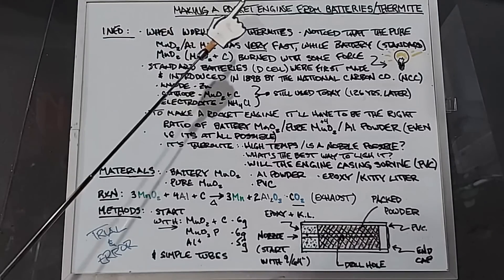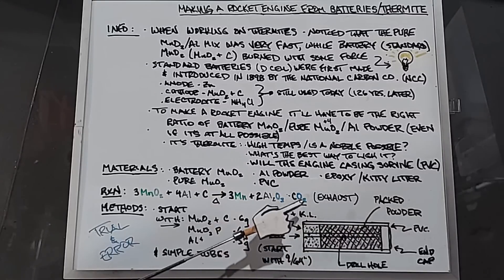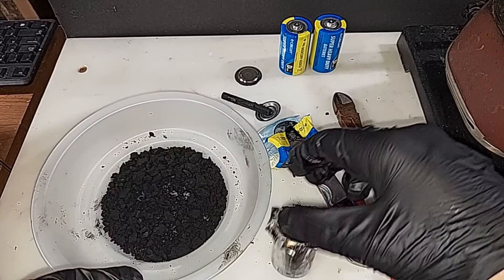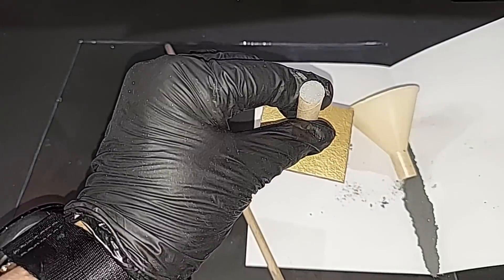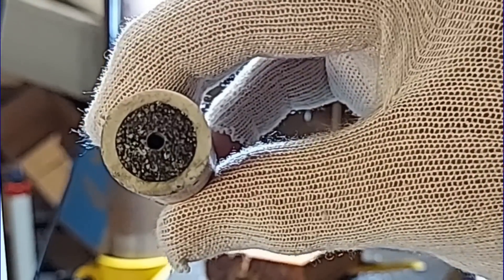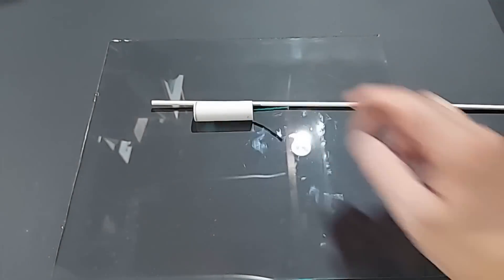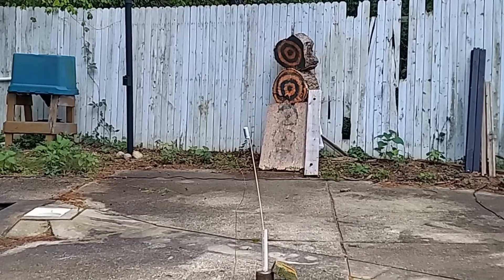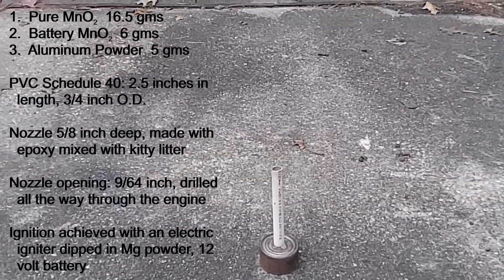Making A Rocket Engine From Thermite And Batteries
After working with several thermite mixtures it became apparent that a making a rocket engine was possible.  Tearing apart D-cell batteries to obtain the impure manganese dioxide, and mixing this with the known powerful thermite mix of manganese dioxide and aluminum, provided an unusual but rocket fuel-like mixture.  Then making adjustments to get just the right ratio of each component had to be done.  Just look at that thumbnail.